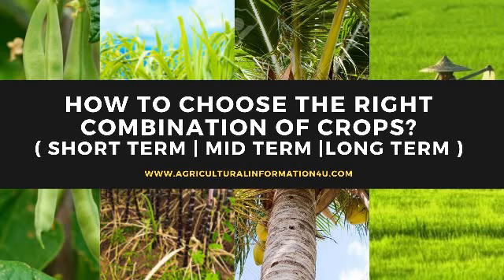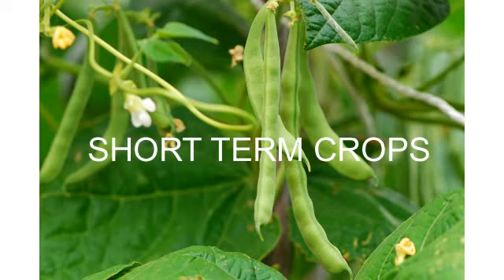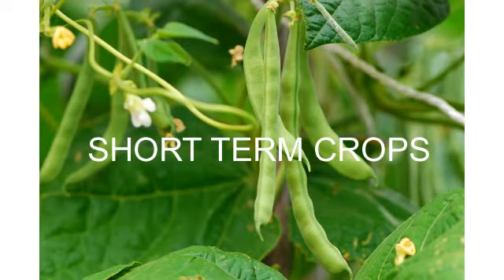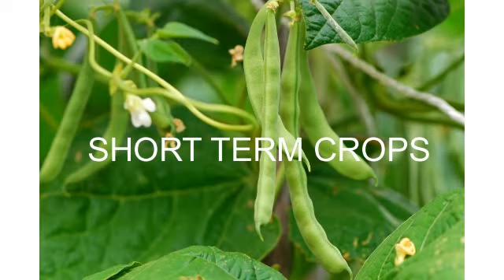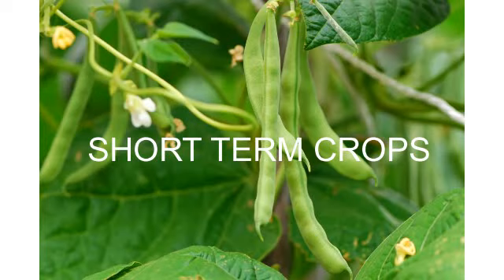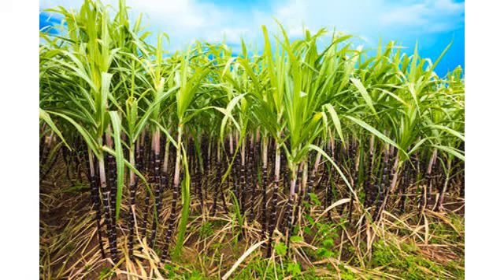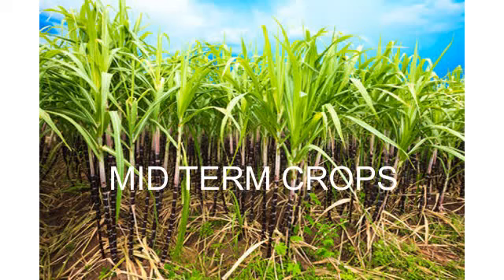How to choose the right combination of crops? Short term crops | Mid term crops| Long Term crops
How to choose the right combination of crops?
Short term crops
Midterm crops
Long term crops
Short Term Crops provide us with cash flow capabilities and takes care of the day-to-day operations cost of the farm.

Medium Term Crops provide cash flow capabilities that will allow the farmer to extend the farming operations like buying costly machinery which may be required for the farm.

Long Term Crops provides cash flow capabilities that will allow the farmer to plan for the long term.